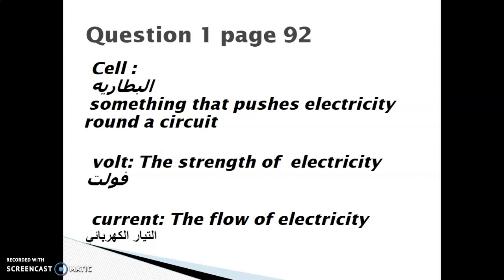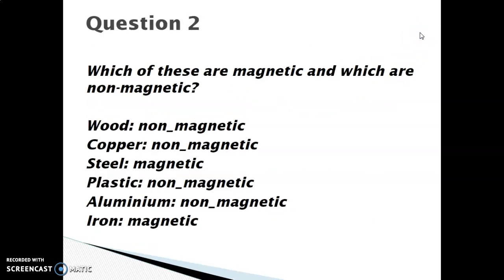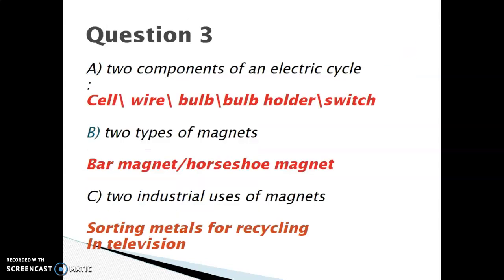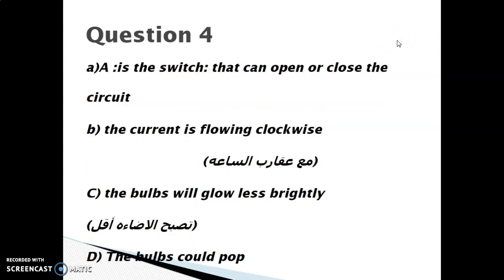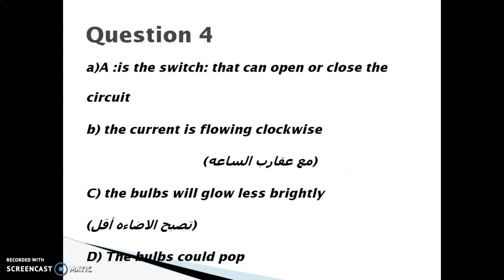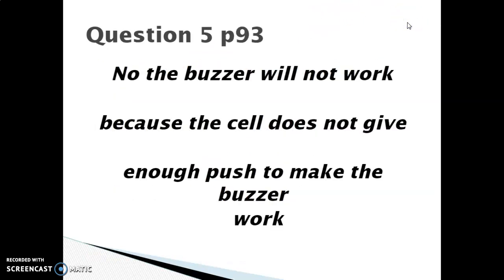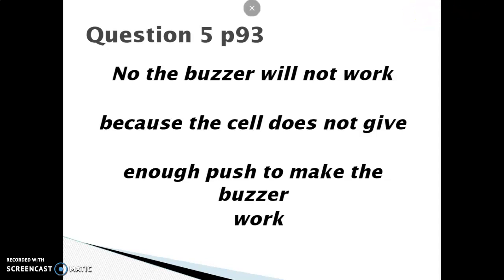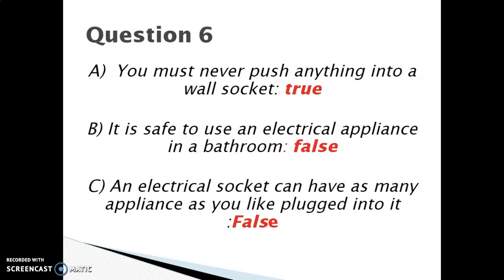4th grade check your progress unit 5